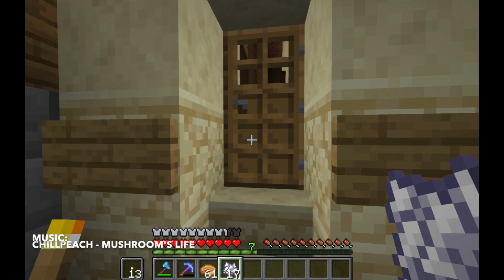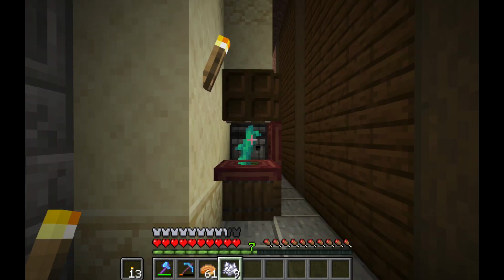Minecraft Survival Lets Play || Episode 16.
Hi there! In today's episode we build a home for our sugarcane farm. Did you catch the new outro?

Track: RollerCoaster
JayJen: